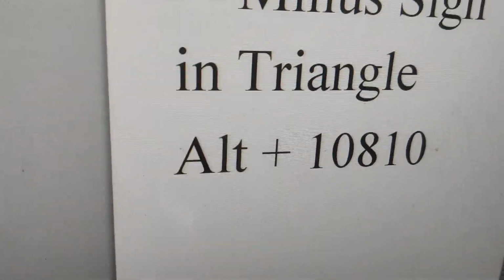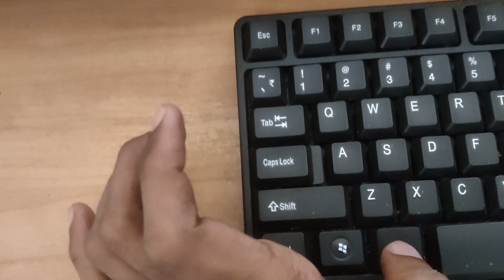Minus sign in Triangle keyboard shortcut